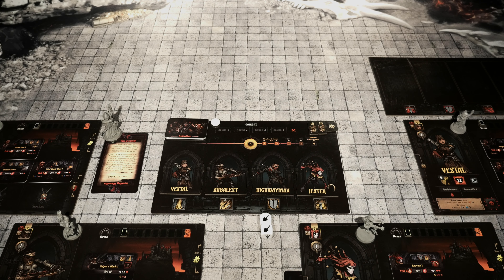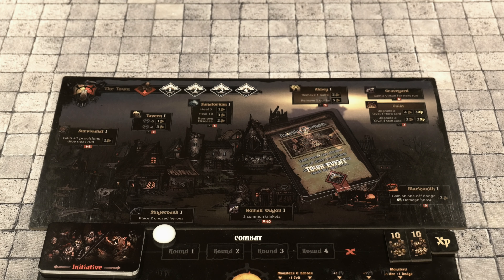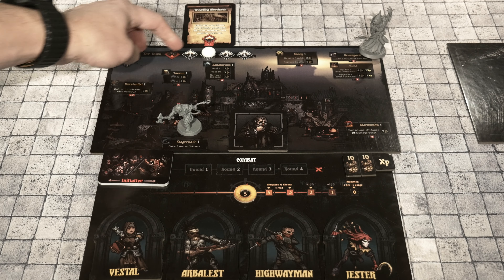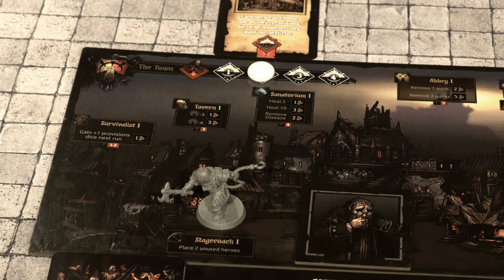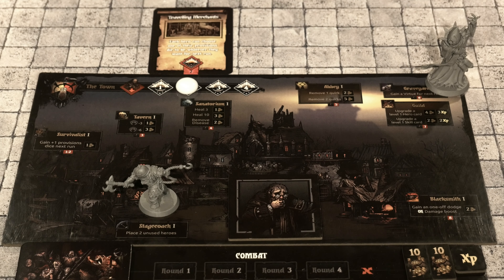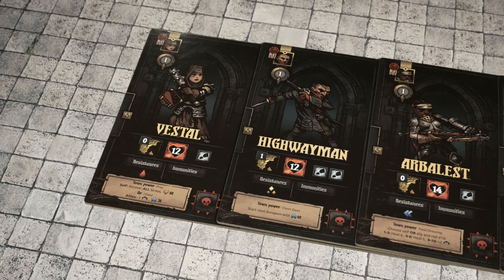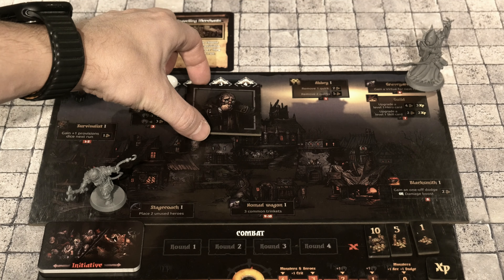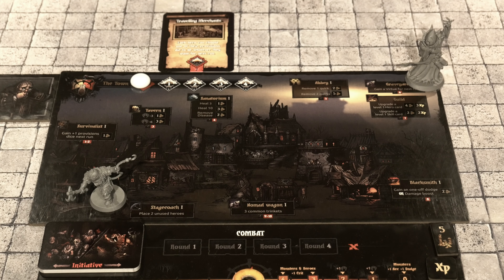Darkest Dungeon: The Board Game | Kickstarter Preview | Part #3 | Hamlet Phase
Rollers! Join me as I conclude my Kickstarter Preview Series for Darkest Dungeon: The Board Game from Mythic Games! In this final preview video I'll cover the Hamlet Phase in detail. Hope this helps you make an informed decision on the Kickstarter running until November 6th, 2020. Enjoy my friends! ;D

Intro 0:00
Overview 0:59
Hamlet Phase Board Overview 2:25
Example of Hamlet Phase (2 Days) 10:37
Rolling Solo Producers 17:07

"In this adaptation of Red Hook’s acclaimed Darkest Dungeon video game, you strive to cleanse a manor and its surroundings of all manner of evil: hordes of the undead, foul beasts and eldritch abominations... And, finally, either at death’s door or at your wit’s end, you will have to uproot evil itself from the darkest dungeon.

Darkest Dungeon is a fully cooperative dungeon crawl game in which players take on the role of adventurers. Although brave and determined, adventurers are only human! They are prone to the madness and pain the twisted dwellers of the dungeons will inflict upon them. Death can occur, but is not the worst fate: heroes can be driven mad and beyond help!

The game is played in campaigns of 11 missions. To reach the Darkest Dungeon itself, players will undertake 3 missions per threat level and vanquish the boss. Then, they will be strong enough and face the horrors of the Darkest Dungeon! They may emerge victorious... if they dispatch the source of evil that plagues the land.

For each hero, select 3 skills out of 7 before heading into your mission (and level the heroes up to gain access to more skills). In each room, pick the most suitable stance to best resolve the conflict! Then, on each turn, a player chooses two of the available actions of moving, interacting with the environment, changing their stance or using a skill (if eligible for their current stance). Triumph over encounters, resist rampant madness and emerge victorious before throwing yourself into another battle. Between missions, spend your time in the hamlet, visiting various buildings to find relief from the physical and mental trauma you’ve just endured. Restore the hamlet to its former glory and it will reward you and help you to fulfill the ultimate goal."